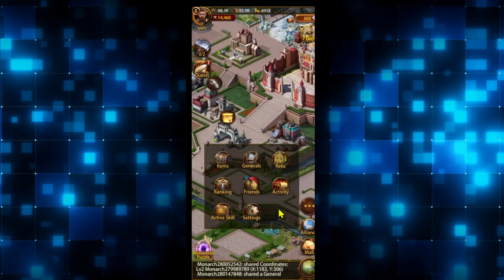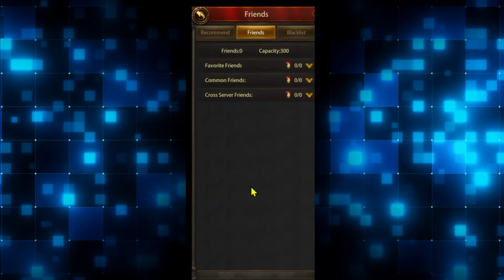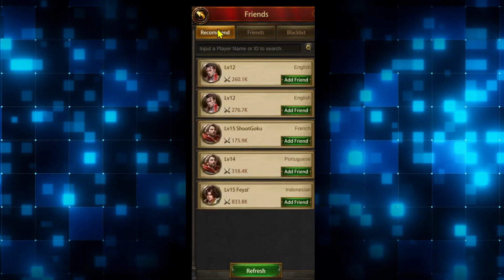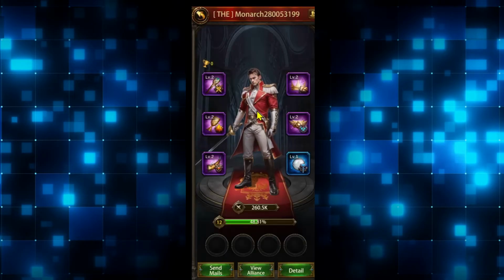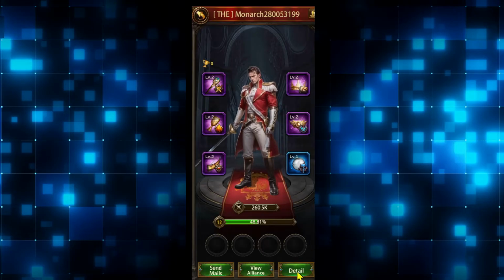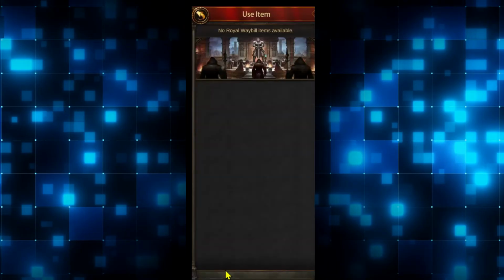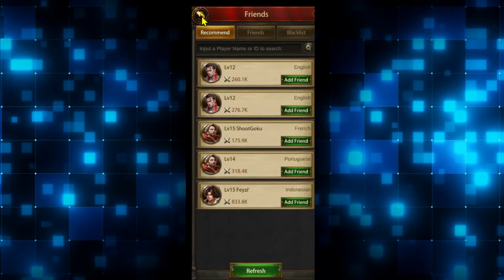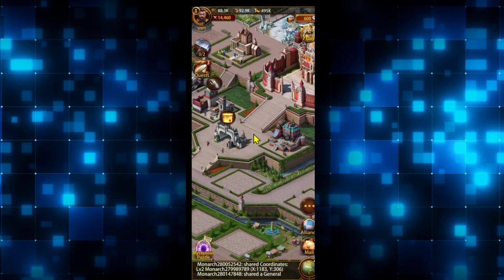How to Send Gifts on Evony Game? Exchanging Gifts on Evony Game Tutorial (2024)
Welcome to our guide on how to send gifts in Evony Games! Whether you're looking to support your alliance members, strengthen diplomatic ties, or simply spread some goodwill in the realm, sending gifts is a fantastic way to do it.